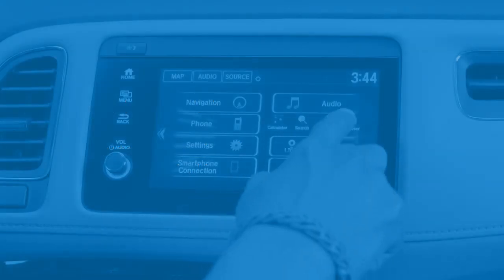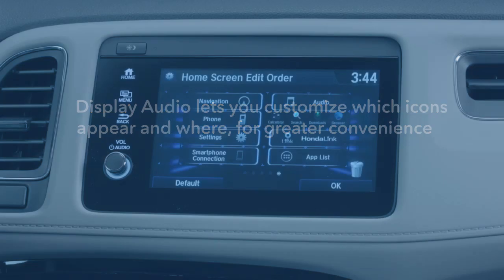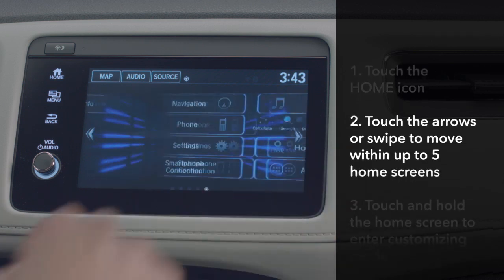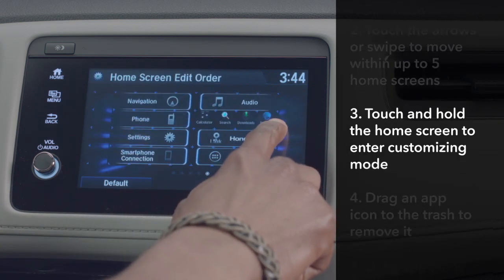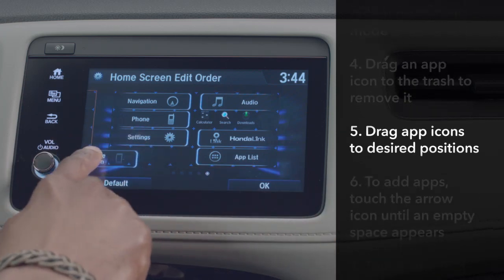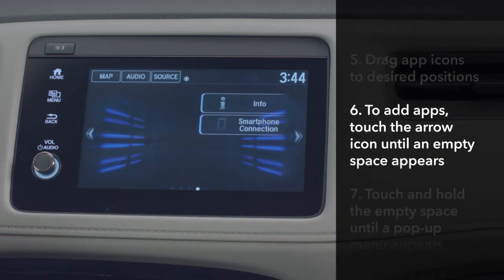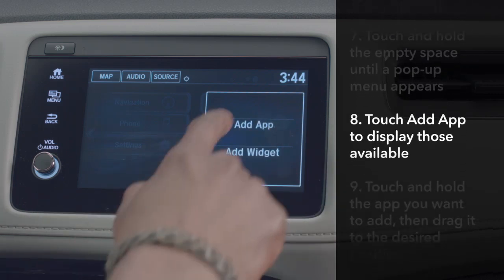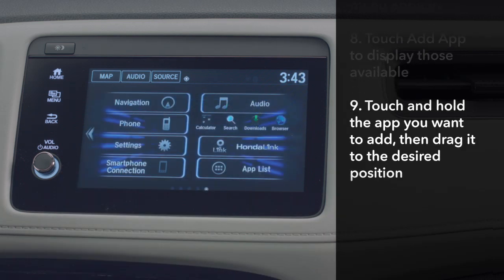Honda HR-V: How to Customize the Display Audio Home Screen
Display Audio gives you fingertip access to a wide variety of apps and functions in the Honda HR-V. Since everyone has a different idea of what’s important, this video shows how to customize which icons appear on the home screen and where. You can even designate three icons as shortcuts. Check it out.